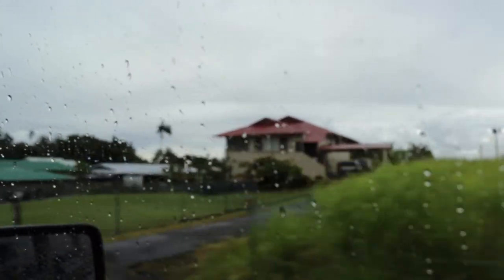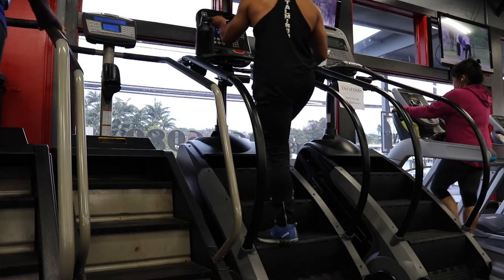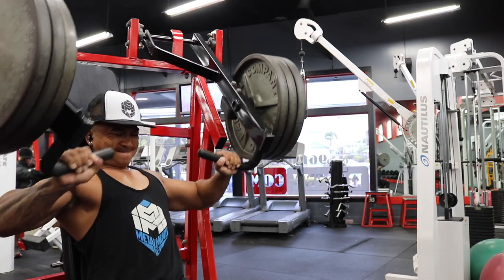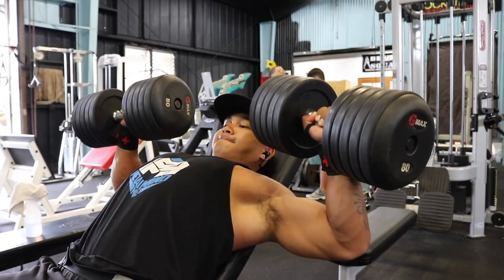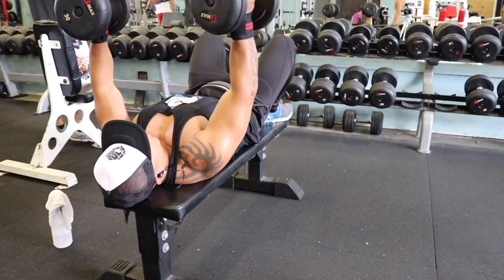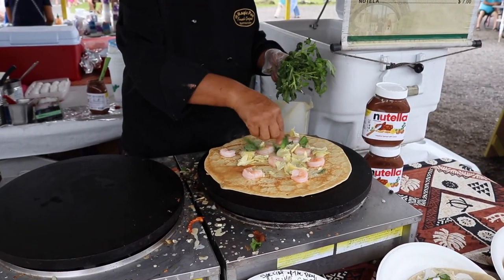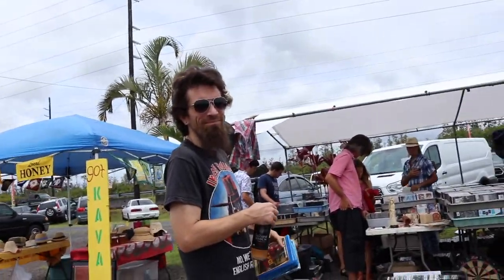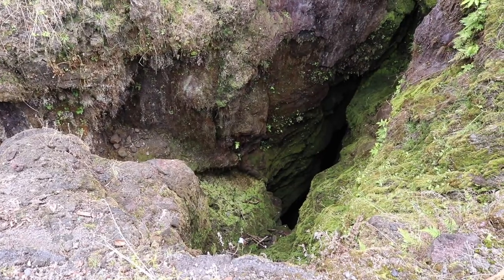Vlog #2 - Fathers Day Edition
Vlog #2 Fathers Day- June 18th 2017 Come with me and lets have fun on this beautiful hawaiian Sunday. We workout, eat, and cruise the island with nothing holding us back!